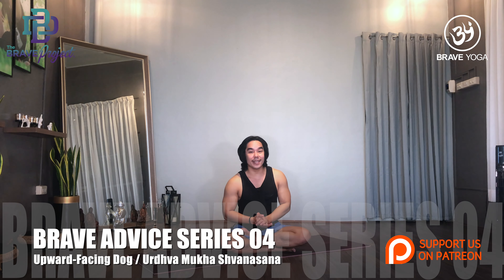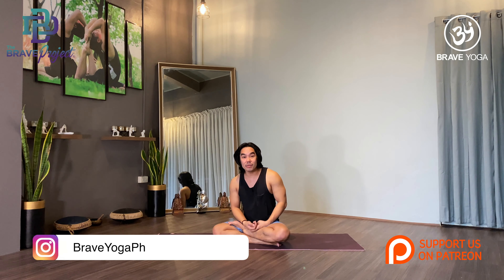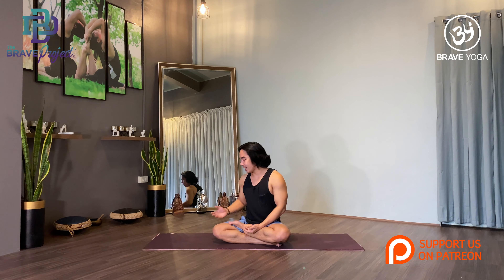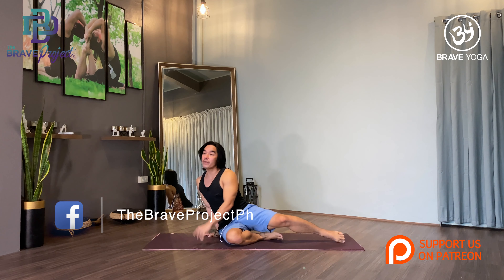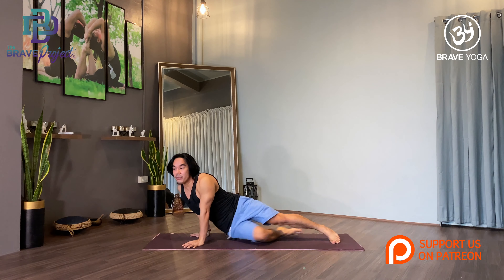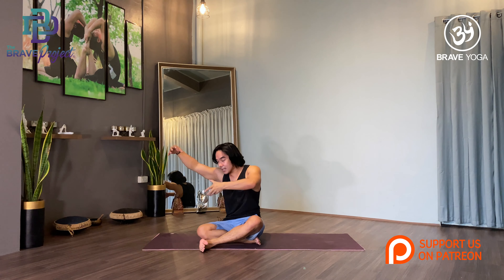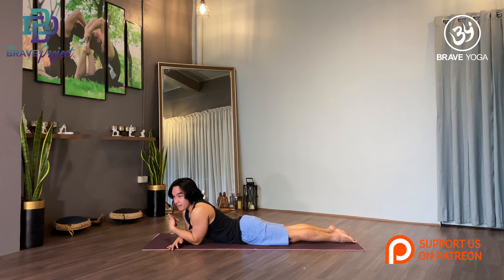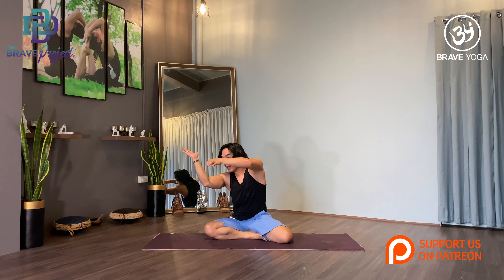Brave Yoga - Brave Advice Series 04 - Upward-Facing Dog Urdhva Mukha Svanasana How To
Back when we were students, one of the poses that we neglected to correct ourselves would be upward facing dog. We thought we were doing it correctly, apparently not. As simple as the pose may seem to be, there is so much more going on in the pose.

Here is Dave teaching us how to get to Upward-Facing Dog or properly in Sanskrit, Urdhva Mukha Svanasana.

There are many benefits gained from this pose when done correctly.